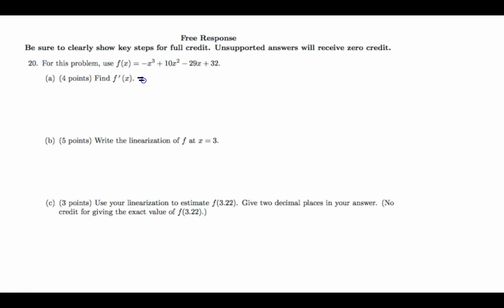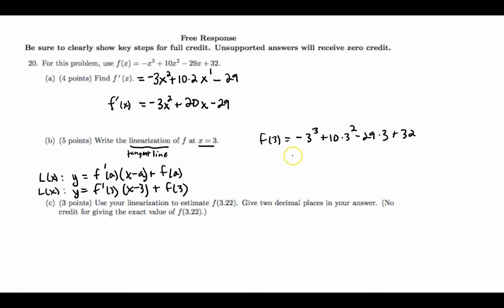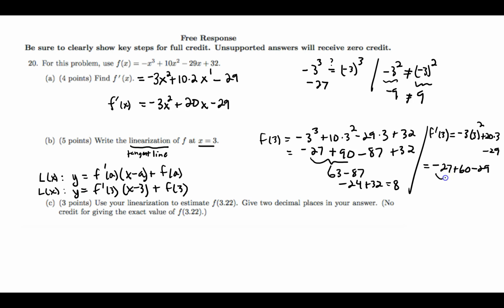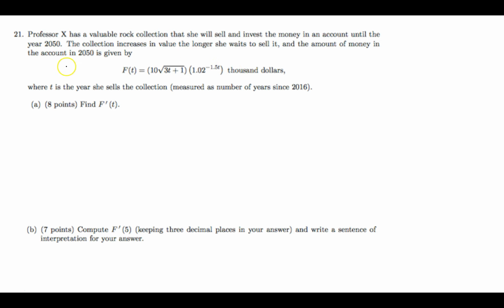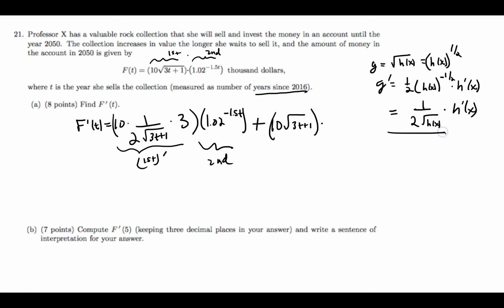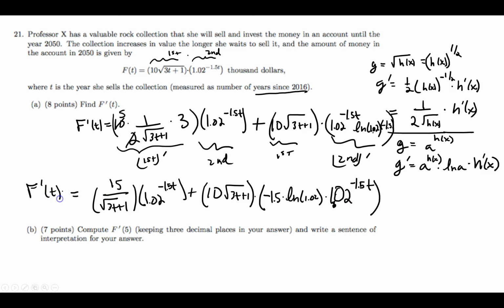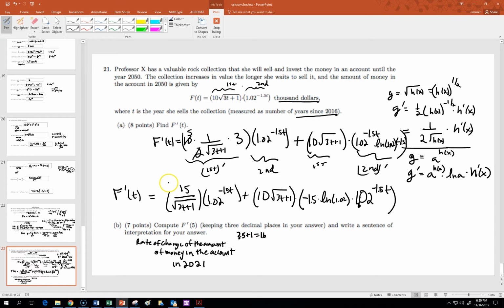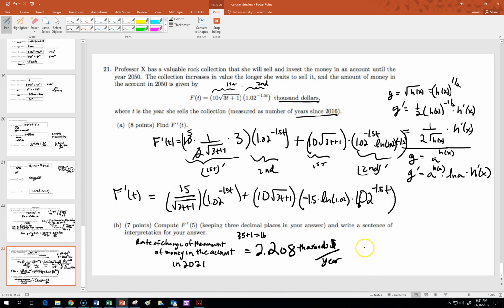Calc 1 Exam Review Video 6